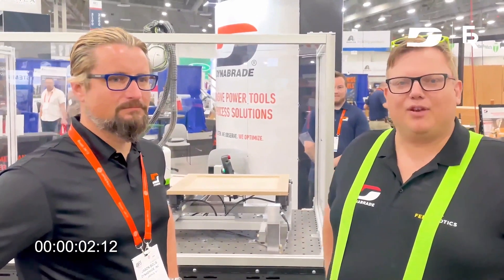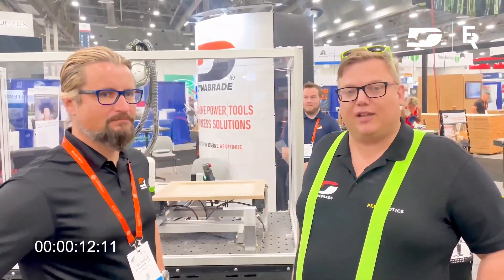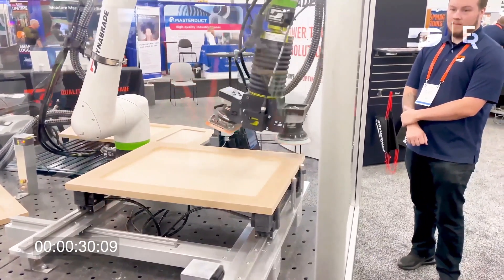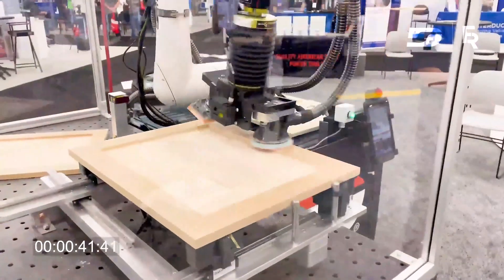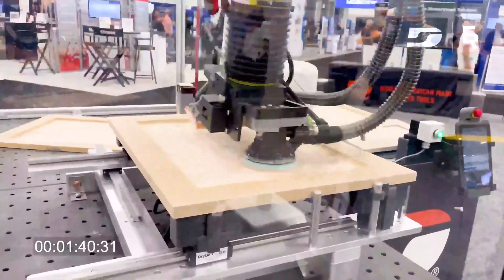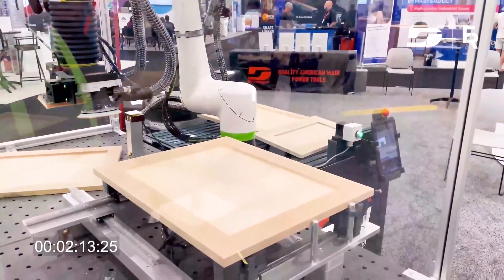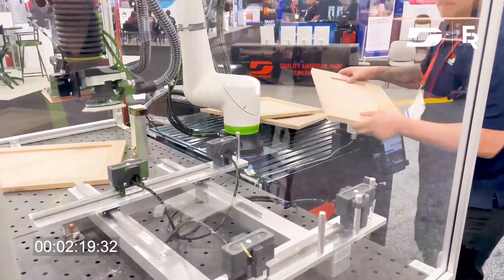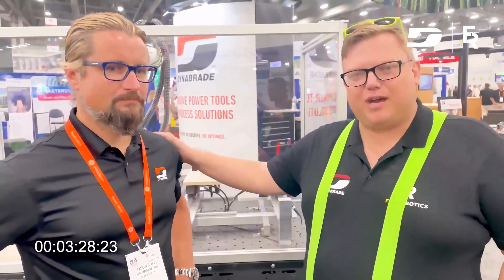Automated cabinet door sanding cell with Dynabrade + FerRobotics ACF-Kit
The brand new Dynabrade automated cabinet door sanding cell is the best way to improve your production in any way. Time. Costs. Quality and employee welfare.
Including the FerRobotics Active Contact Flange-Kit (ACF-K) provides the worldwide leading sanding solution for fastest processes with an output thats even better than by human hand. The no code solution fits perfectly for anybody who wants to get into automation, or just wants to automate as easy as it gets. No programming know-how is needed. With the double headed sanding solution it can reach any part of your cabinet doors. Of course it will deliver the perfect finish on any surface.